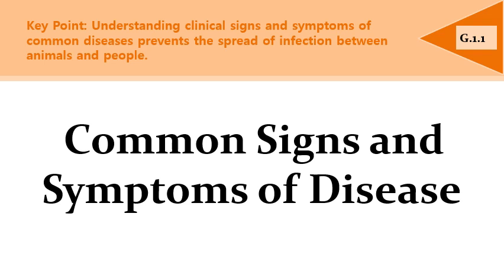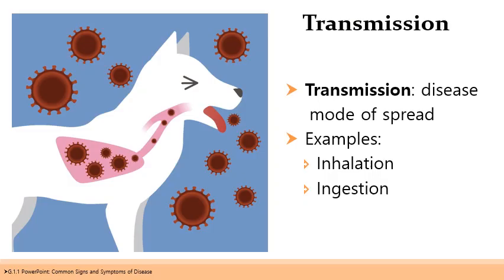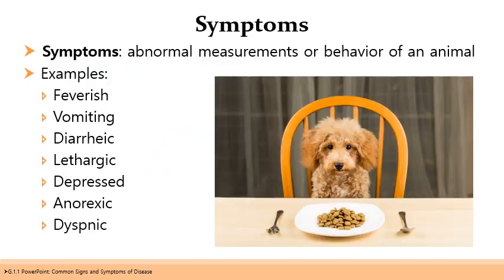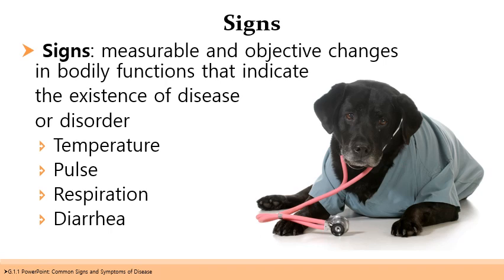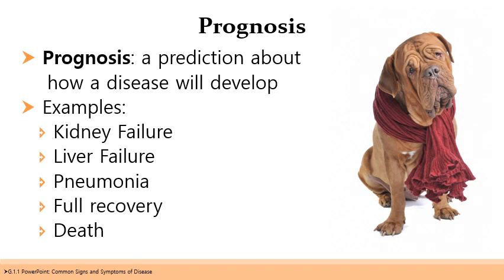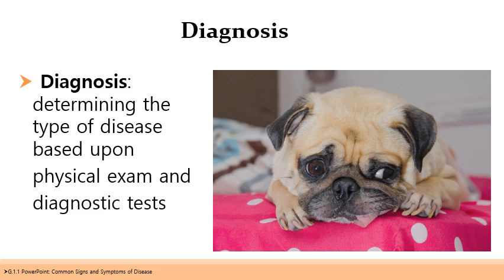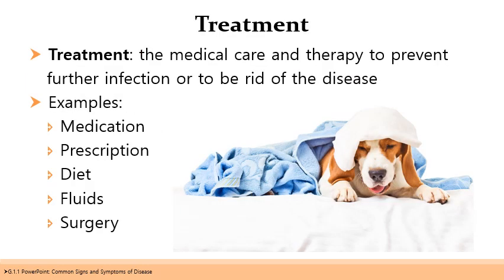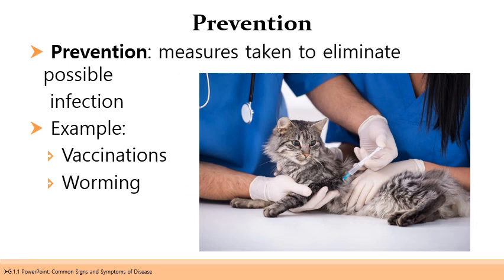Clinical Signs & Symptoms